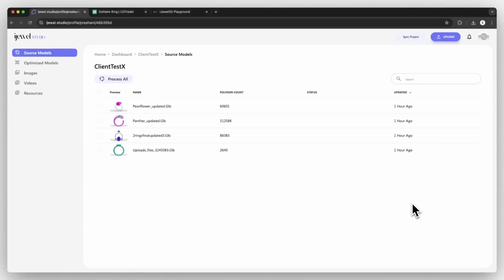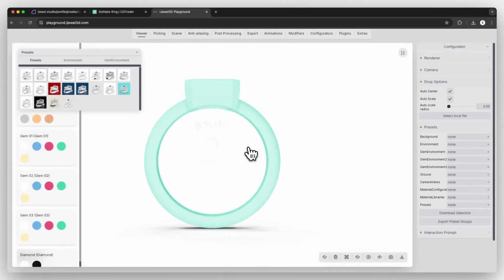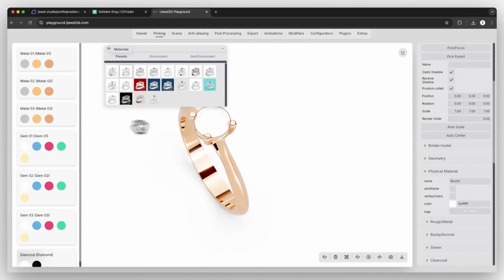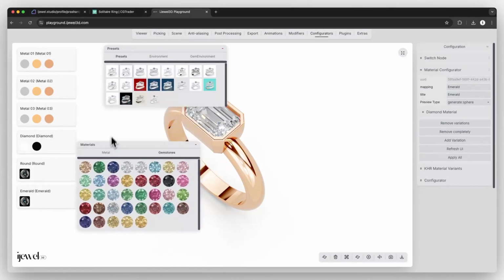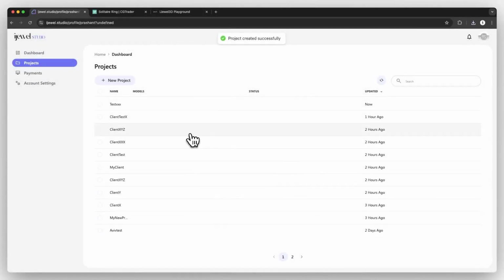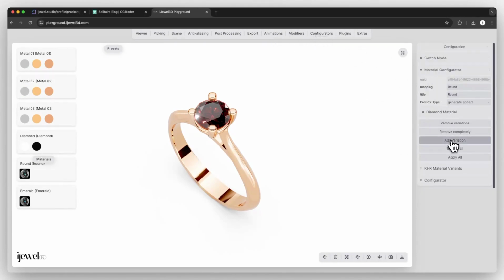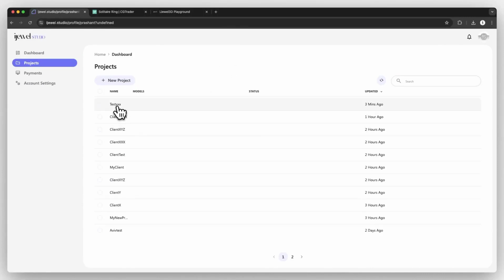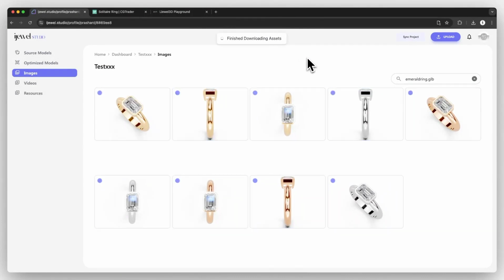iJewel Studio - Mastering Diamond Cuts and Layer Naming through iJewel3D Playground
In this video, we will learn the intricacies of managing weird diamond cuts and importance of correct layer naming.

What You'll Learn:

1. File Selection and Media Processing: How to select multiple files and efficiently process media for them.
2. Layer Naming Best Practices: Tips for managing weird diamond cuts. To ensure that unique diamond shapes should have different names in Rhino and Matrix to avoid confusion.
3. Editor Configuration: A step-by-step guide on configuring diamond materials, defining metal options, adding variations, and naming them accurately in iJewel Playground/Editor.
4. Exporting Assets: Learn the process of exporting your scene settings and assets.
5. Uploading to Studio: How to upload your processed files to Studio for further use with the correct layers.